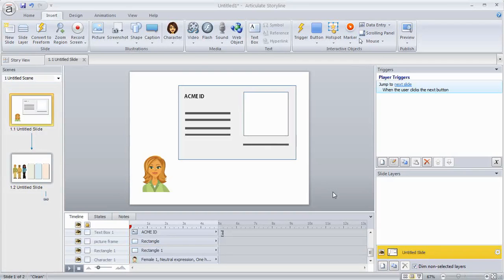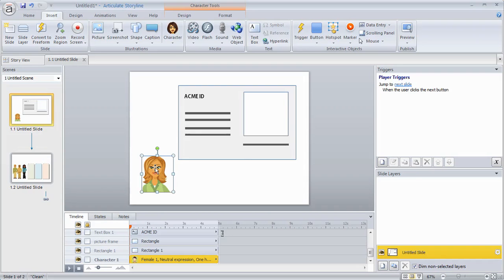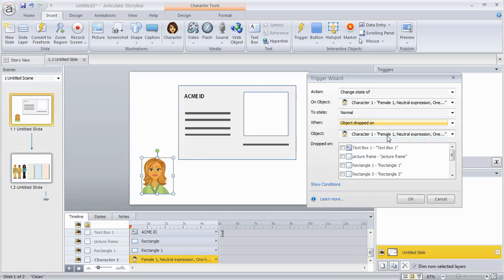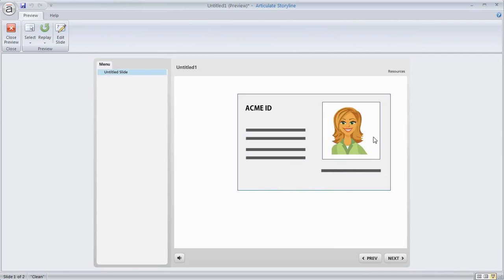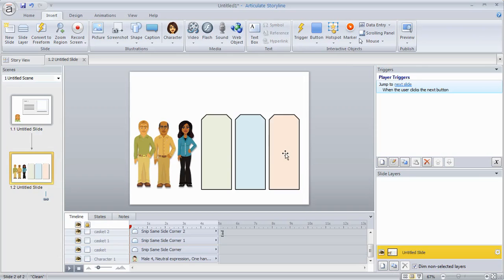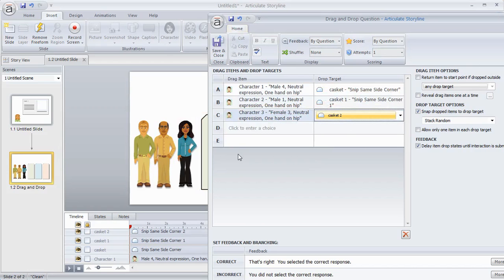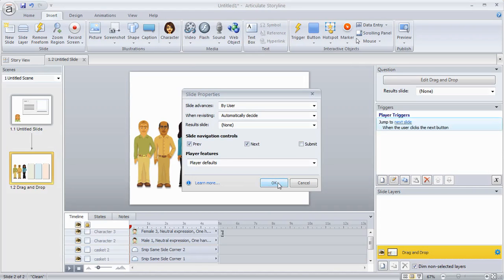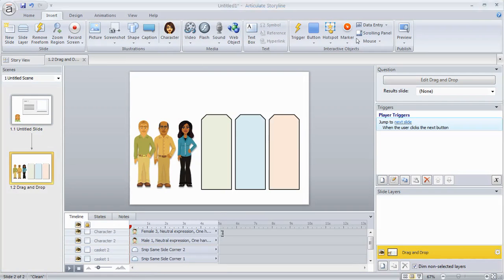Articulate Storyline tutorial: Two easy ways to create drag and drop interactions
In this tutorial we'll show two easy ways to create drag and drop interactions in Articulate Storyline. Get more Articulate tips, guides and templates

First we'll show you how to use the trigger feature to determine what an object should do when dragged or dropped on another object. Second, we'll show you how to use the convert to freeform feature and disable all of the quizzing elements.